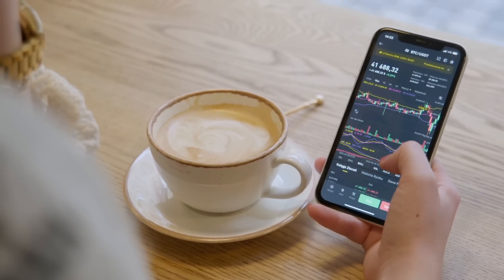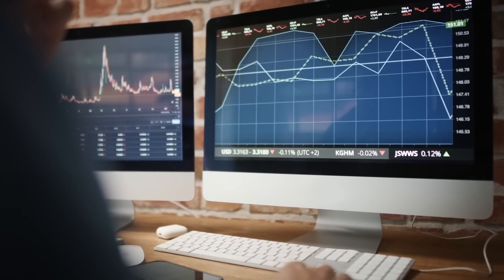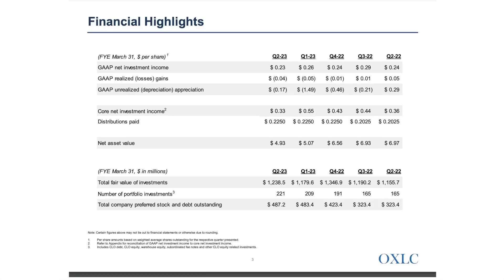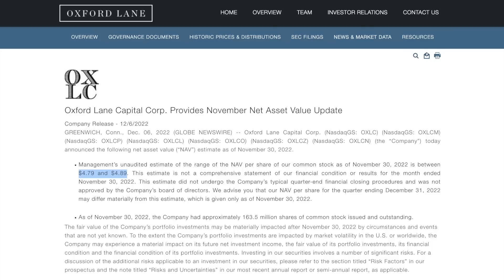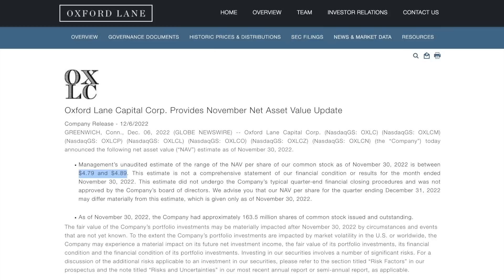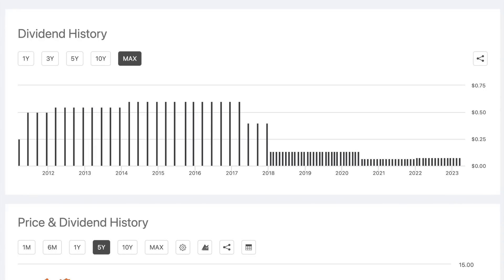Is OXLC a Good Dividend Stock? 16%+ Monthly Dividend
Today we’re gonna take a look at OXLC, which is Oxford Lane Capital. It’s a stock that’s pretty popular among income investors because it’s currently offering a dividend yield of over 16% and on top of that this stock also pays monthly distributions. I’ve see a lot of comments from people who are curious about this stock, and I’m thinking that specifically right now would be an ideal time to talk about the asset class that OXLC is apart of.  It’s a type of investment that I think not too many dividend investors know a lot about. So we’re gonna take a deep dive into this stock, look at it’s past performance and how it generates its dividends and I’ll give my own personal opinion on it as well as some of this companies peers.

First things first I see there’s often a lot of confusion about what exactly Oxford Lane Capital is. Some people think it’s a business development company and some people think it’s an ETF. But in reality Oxford Lane is a CLO closed end fund. So it’s a CEF, but unlike most CEF’s that hold stocks or bonds, this fund holds something called collateralized loan obligations. As of the making of this video there’s only four funds out there that invest specifically in CLO’s, with the others being Eagle Point Credit Company, ticker ECC, XAI Octagon Floating Rate & Alternative Income Term Trust, ticker XFLT and OFS Credit Company ticker OCCI. I actually covered this company in a video about 4 months ago because it now offers the highest yield out of all CLO funds at now. Back then it was offering a yield of over 20%, but today it’s now over 25%.